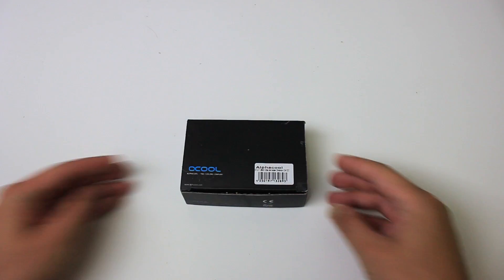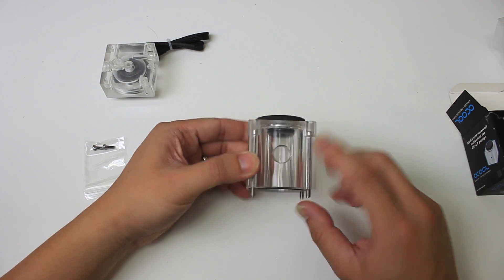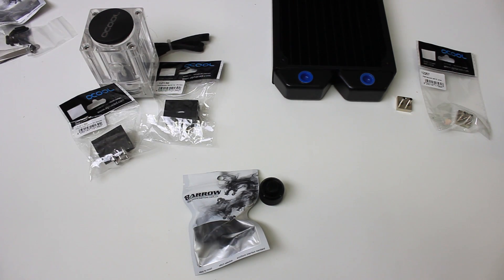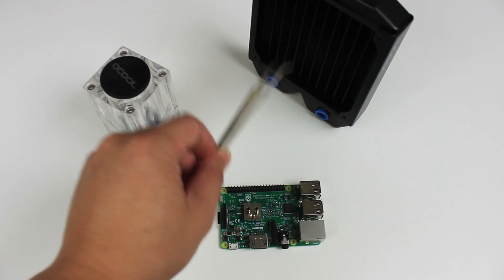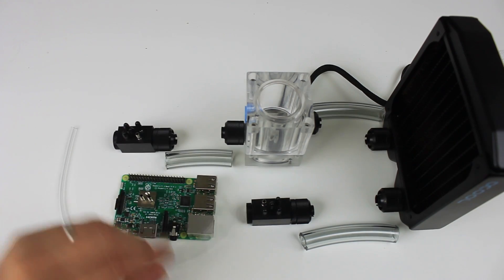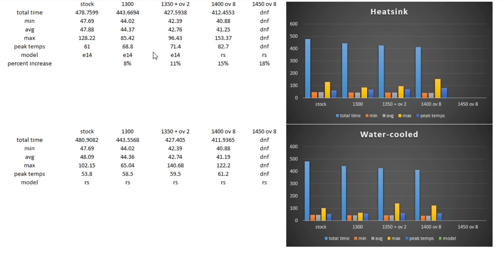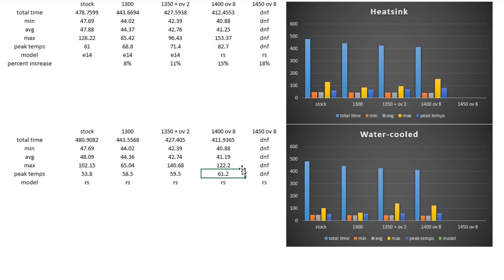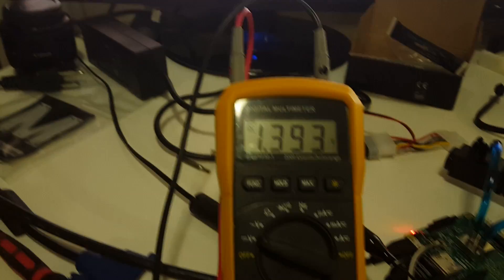Water Cooled Raspberry Pi 3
Water cooling and overclocking raspberry pi 3 to it's limits. This is a full video on how i water cooled my raspberry pi 3 and performed some overclocking to see how much of a difference water cooling makes on pi3.

○○○ LINKS ○○○

watercooling amz

Raspberry Pi 3

○○○ Parts List ○○○

Alphacool DC-LT Pump Top | Plexi (13136)

Alphacool DC-LT Individual Reservoir (13140)

Alphacool DC-LT 2600 Ultra Low Noise Ceramic - 12V DC (13289)

Alphacool NexXxoS ST30 Full Copper 120mm Radiator (14156)

Barrow G1/4" Thread 3/8" ID x 5/8" OD Compression Fitting - Black (THKN-3/8-V3)

ModMyMods 3/8" ID x 5/8" OD Flexible PVC Tubing - Crystal Clear (MOD-0003)

Alphacool MCX Seal Plug 10 pcs Kit - Black (29107)

Alphacool MCX One - Nickel Edition (12257)

Alphacool Double-Sided Adhesive Pad 15x15x0.5mm (12097)

Alphacool MCX 5-Way Divider (12139)

Alphacool G1/4" HF Stop / Plug Fitting - Deep Black (17198)